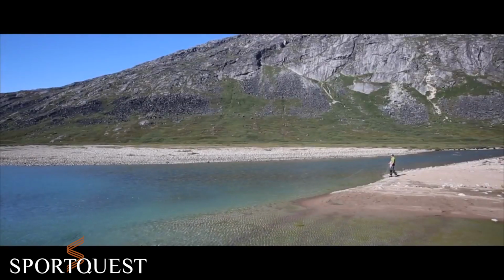One of The Best Arctic Char Rivers In The World, Kangia River Lodge, Greenland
This spectacular fly fishing destination for Arctic Char offers exclusive fishing on the famous Greenland Kangia River, which provides our customers between 2,000 and 3,000 landed fish per week. The numbers of Arctic Char that the Kangia River produces during the summer migration is an insight into understanding why the waters surrounding Greenland are one of the most treasured marine environments on the planet.

This videos follows two guides from Solid Adventures on the hunt for some monster Arctic Char!

A huge thank you to the guys over at Solid Adventures for the amazing film! 📹

About Sportquest Holidays.

We offer a comprehensive range of first-class fishing and shooting holidays to an array of destinations around the globe, and we are the ultimate specialist tour operator. Proudly an ATOL-bonded company, our trips are complete packages, including all flights, transfers, accommodation, and fantastic fishing and shooting experiences. Our friendly, knowledgeable, passionate team, with extensive travel experience, caters for all travelling rods and guns, wherever you are in the world, with one aim: to provide the best customer service possible and to ensure you enjoy the fishing or shooting holiday of a lifetime.

We aim to provide unique holiday experiences tailored to your expectations. Our vast array of first-class, well-researched tours venture around the world, and all have one thing in common – providing you with a fishing or shooting experience to remember. Our distinctive service package is second to none, and no one makes it easier than us to plan, book and experience the holiday of your dreams.